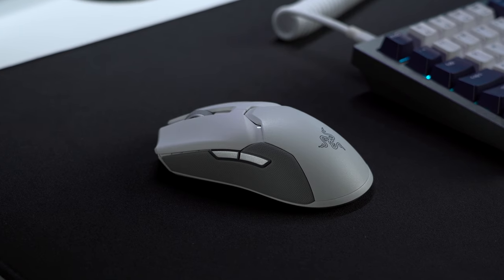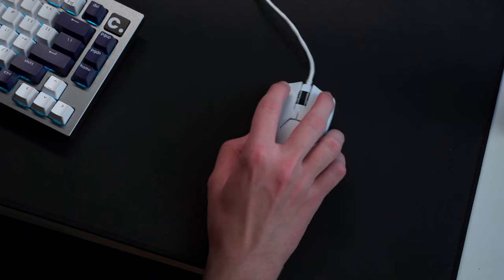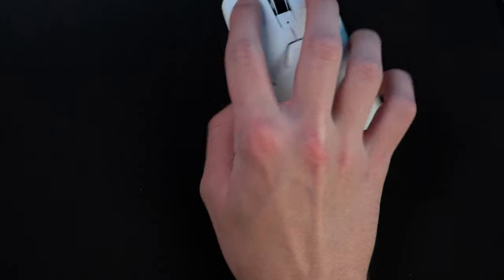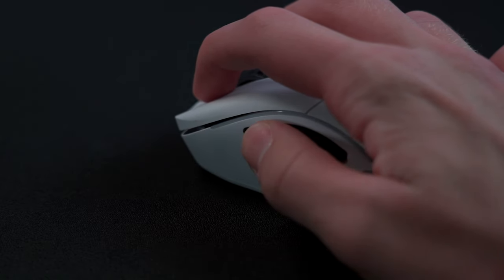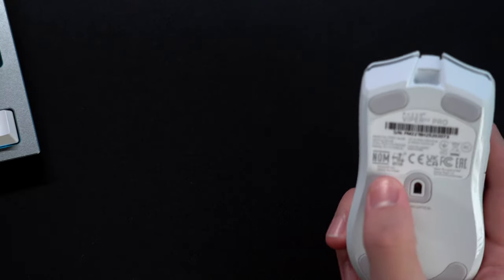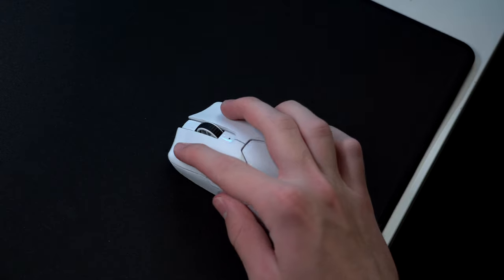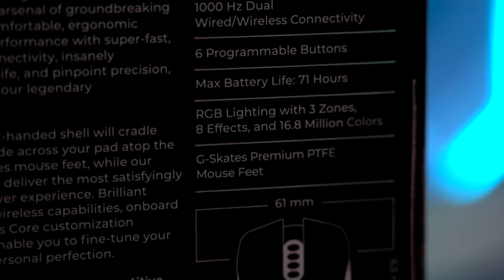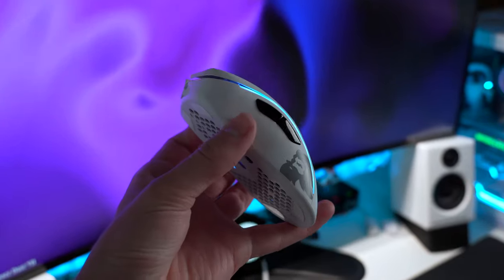The 2 BEST Gaming Mice - Razer Viper V2 Pro vs Glorious Model D Wireless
I’ve tried out plenty of gaming mice but in the end, these are the two I always end up maining - The Glorious Model D and Razer Viper V2 Pro.. In this video, I compare the two to find out which is better for competitive PC Gamers!

(Amazon)